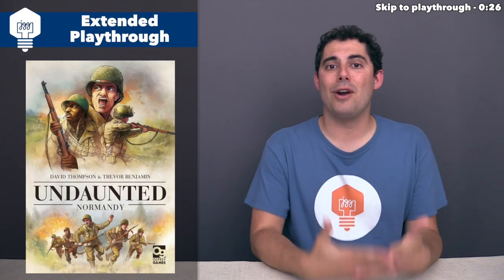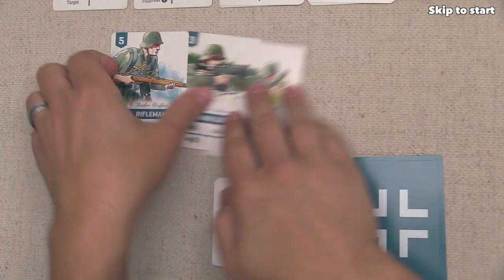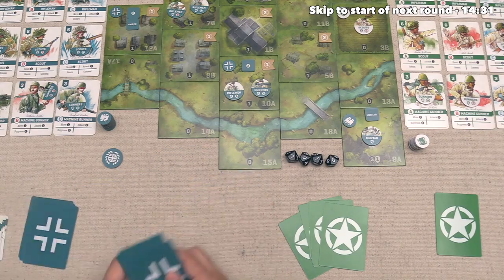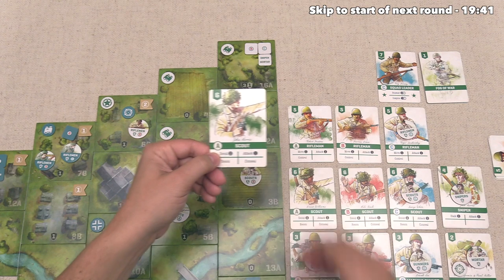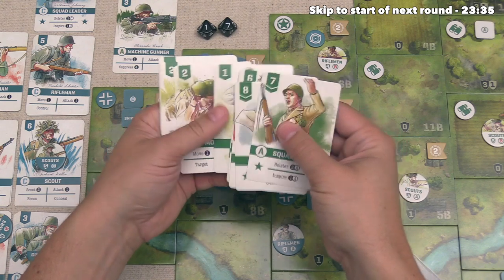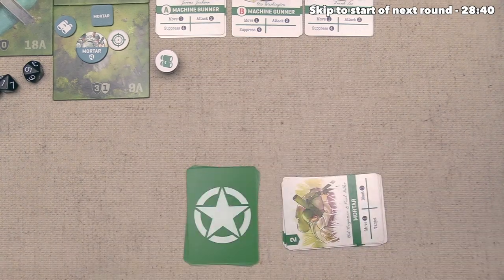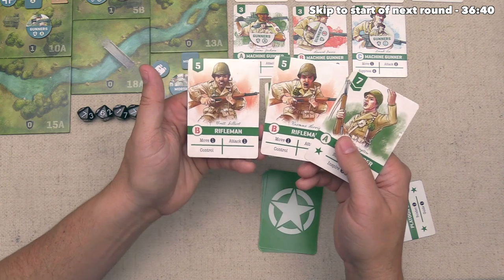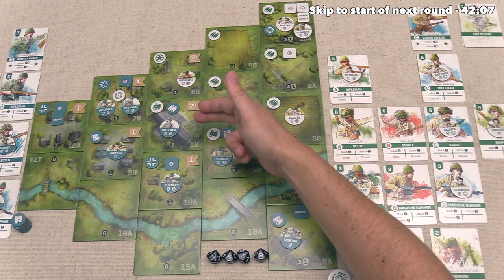Undaunted: Normandy Extended Playthrough - JonGetsGames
Here is my Undaunted: Normandy extended playthrough!

Wrap up - 55:14